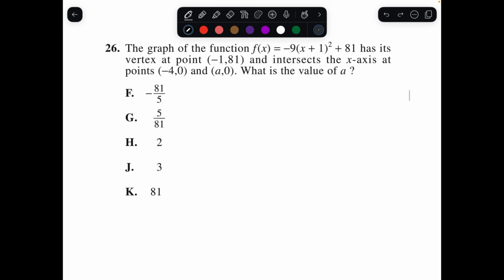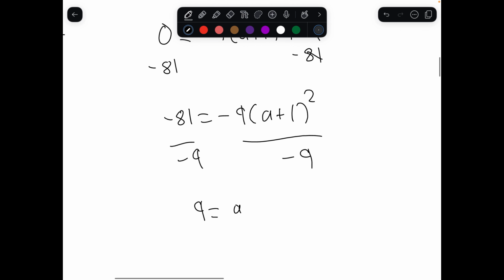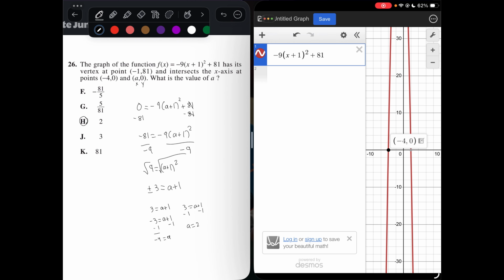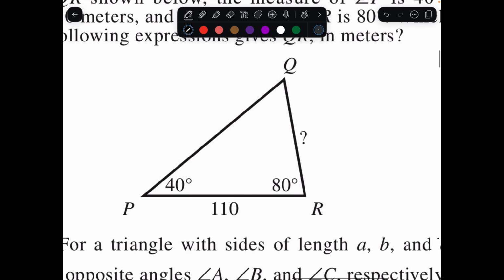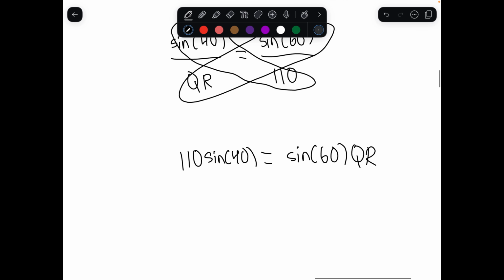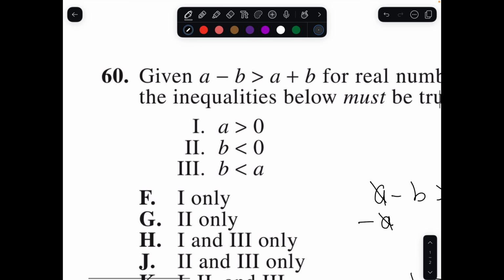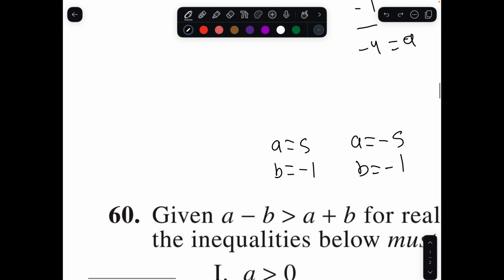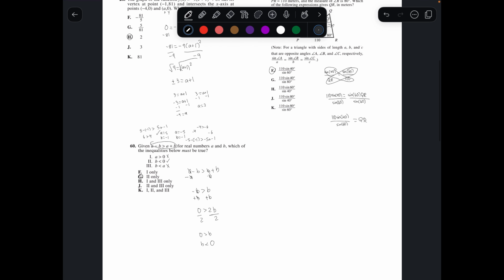3 ACT Math Questions Every Student Should Try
Ready to test ACT Math skills?

This video features three ACT Math questions designed to strengthen problem-solving skills and reinforce key concepts that appear on the ACT. Pause before each problem, solve it independently, and then follow the step-by-step explanation to compare approaches.

Created by Vihaan, this lesson focuses on clear explanations, efficient strategies, and practical techniques that help students approach ACT Math with confidence.

Topics covered:

* ACT Math
* Practice Questions
* Step-by-Step Solutions
* Problem-Solving Strategies
* Test Prep